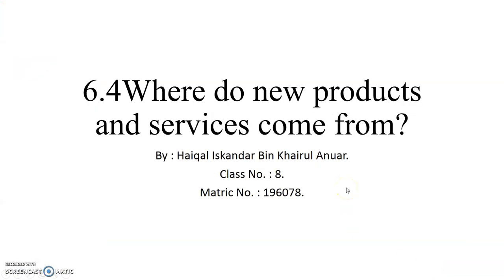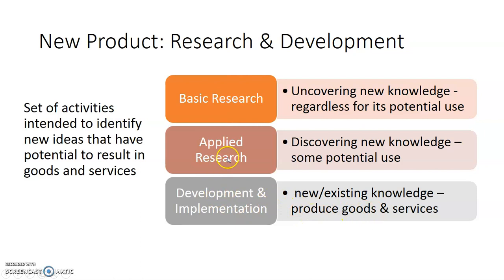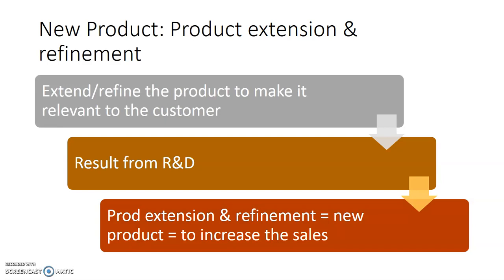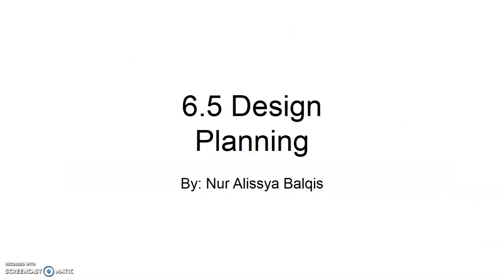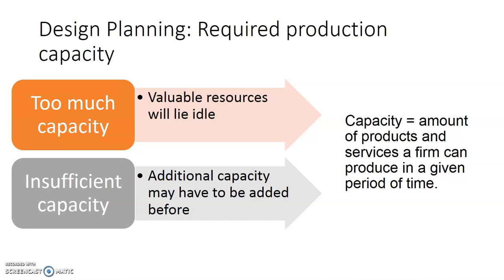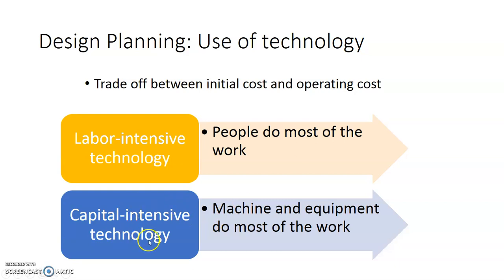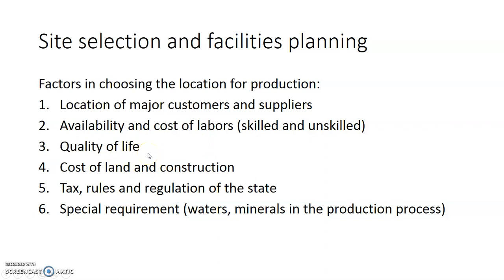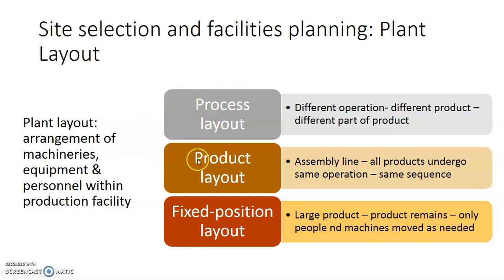CHAPTER 6: PRODUCING QUALITY GOODS AND SERVICES (PART 2)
INTRODUCTION TO BUSINESS
BUSINESS STUDIES
CFS, IIUM
BUSINESS MODULE 5TH EDITION